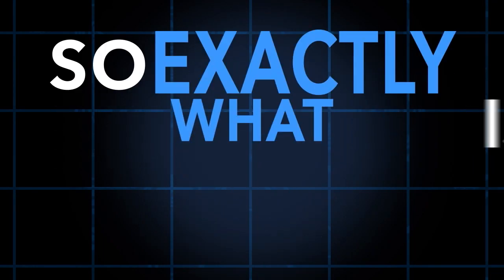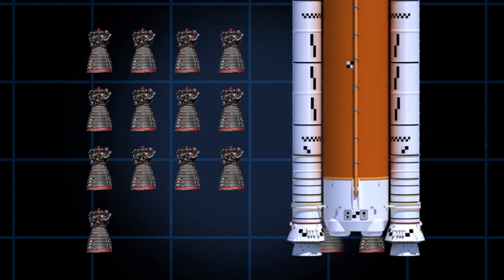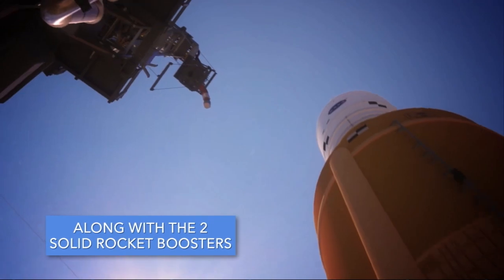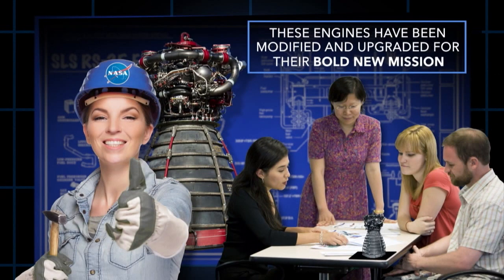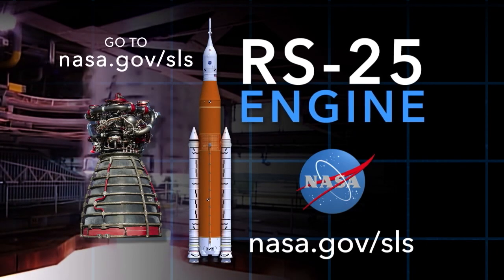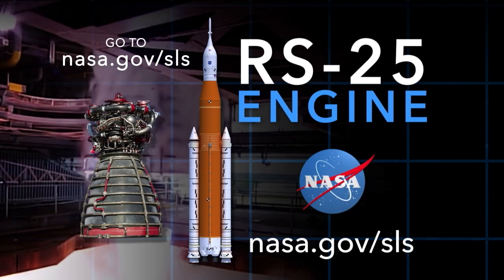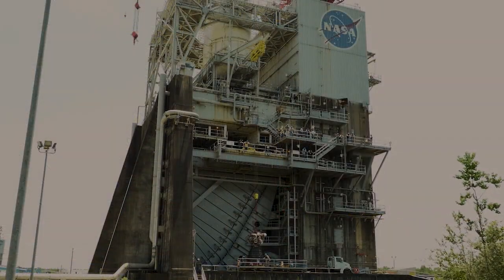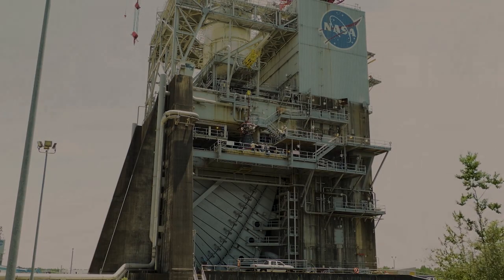Stennis Begins another Series of RS-25 Engine Tests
On August 14, Stennis Space Center hosted NASA Administrator Jim Bridenstine who viewed the first in another series of RS-25 rocket engine hot-fire tests for NASA’s Space Launch System (SLS) Program. The test of developmental engine E0525 featured a main combustion chamber fabricated using a new bonding technique. The test began a series of 10 scheduled tests, each of which will incorporate an RS-25 flight controller that will be used on an actual SLS mission. The hot fire also was the fifth test of a 3D-printed Pogo Accumulator Assembly.